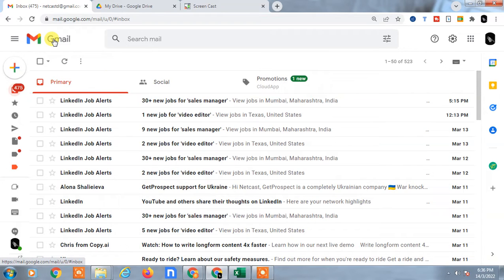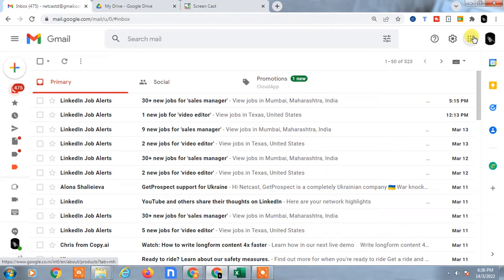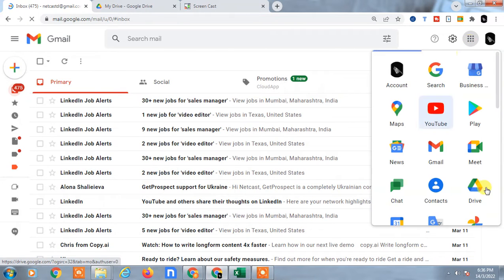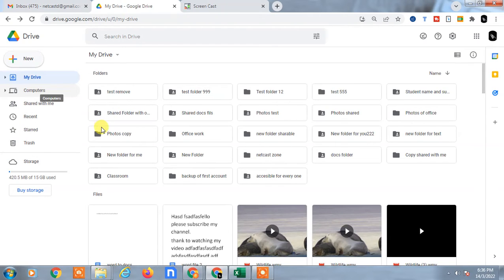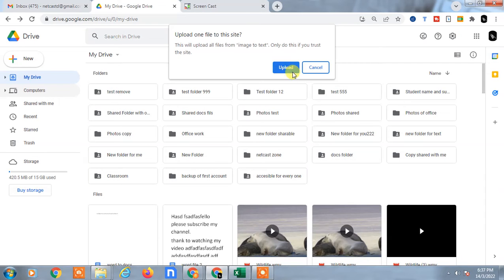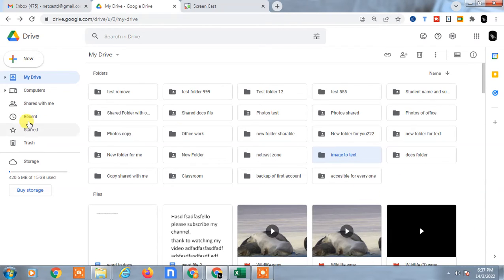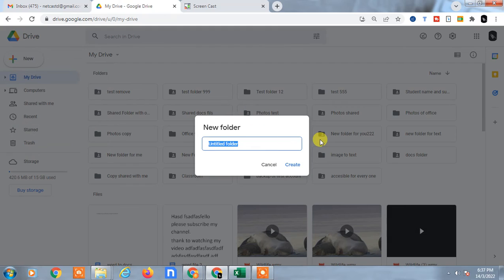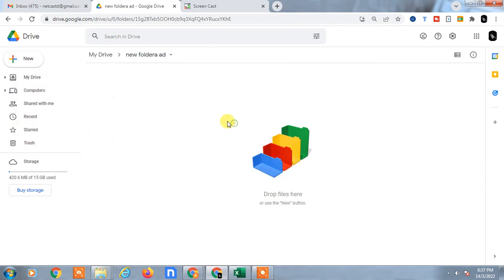How to Save or Upload Folder in Google Drive?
how to upload folder in google drive. follow this step by step video and learn, how to save or upload folder in google drive.